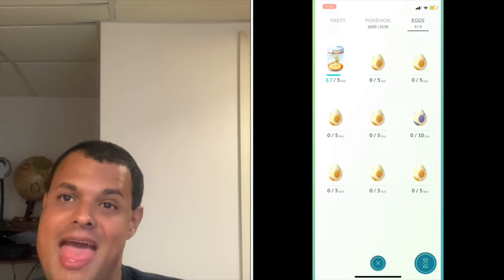Pokemon Go How To Hatch Eggs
In this tutorial I talk about how to hatch eggs in Pokemon Go including hatching shinies.

How to Catch a Shiny Pokemon